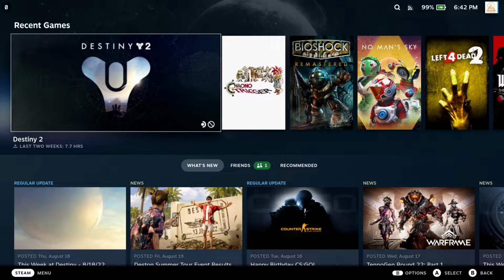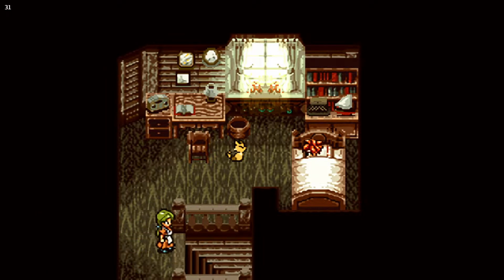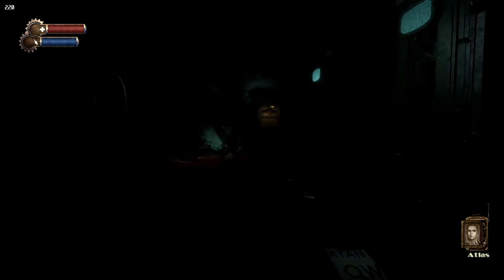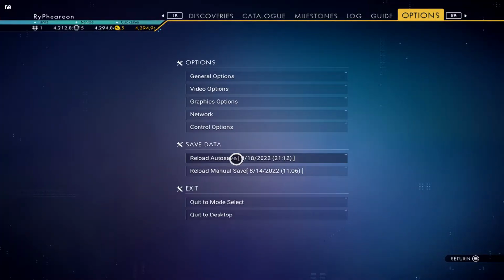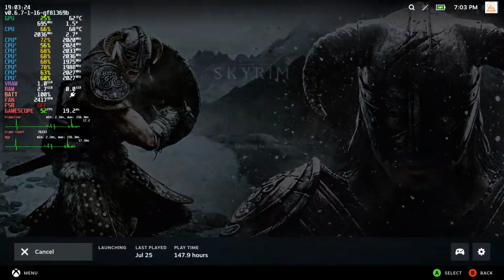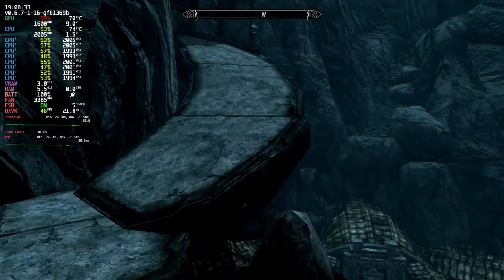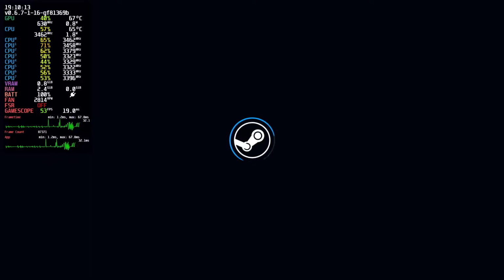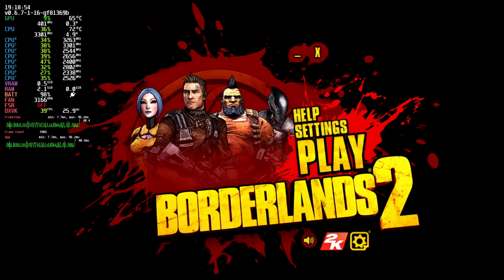Steam Deck Review: Can You Play Games Offline?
Steam Deck - Can you play games while you are not connected to the internet. We test some games and get the answers.

Hardware And Software Use:

Steam Deck 512 4X NVME
Recorded Using OBS
Anker USB-C Hub 555 (8 in 1)
Xbox Elite 2
Apple Wireless Keyboard
Samsung 256 EVO Select SD
Anker Elite Powercore 3 747 External Battery Pack
Ainope USB-C 100W cables
Wall Plug Steam Deck 45W
Anker 65W PD USB-C Power Adapter

*Benazcap 2 pack tempered glass screen protector ( ok but one was bad out of box had pieces of glass stuck in glue causing bubbles. Second one was fine.) not bad for $10.00 I guess. Had Amazon replace it will see when I open the new box, But probably wouldn't buy again. I would try to find a better brand.